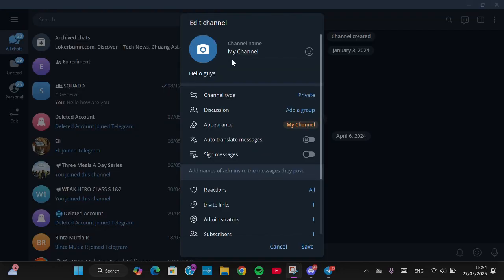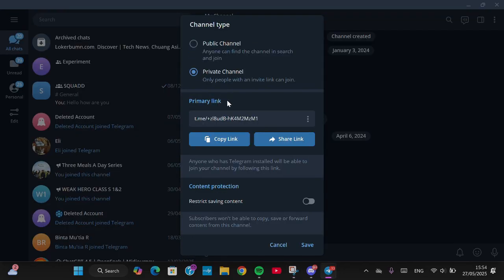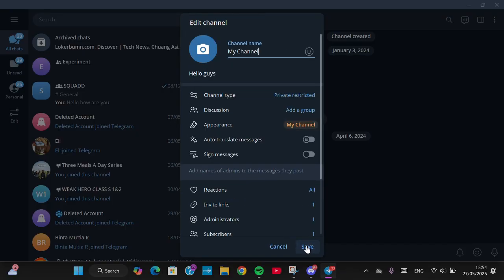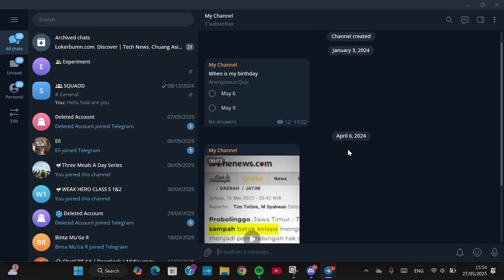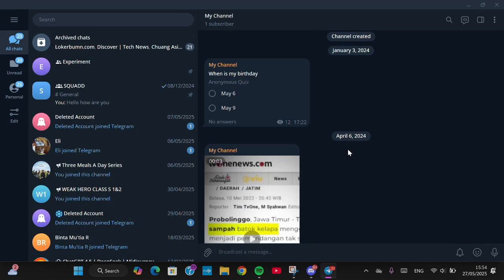How to Stop Subscribers from Downloading or Saving Your Telegram Channel Content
Worried about your Telegram channel content being downloaded or saved without your permission? In this video, I’ll show you effective steps to protect your channel and stop subscribers from downloading or saving your posts, photos, and videos. Learn how to set the right privacy settings and keep your content safe from unauthorized sharing. Perfect for creators who want to maintain control over their original content!